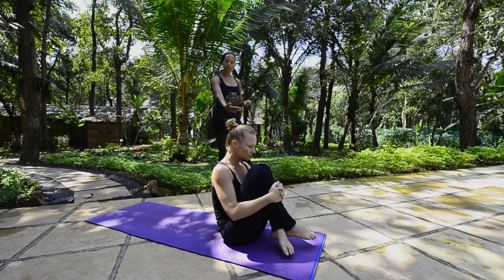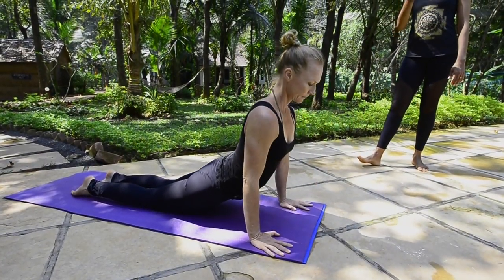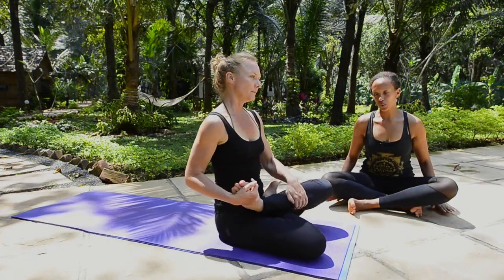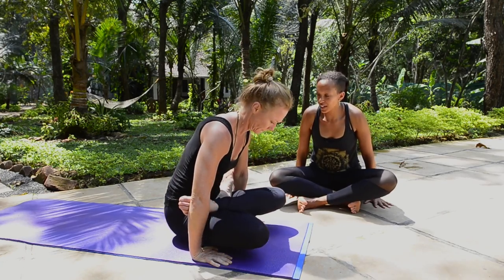Ashtanga Yoga for Beginners - Half Primary Series - Part II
Join with Wambui Njuguna as she takes you through the Half Primary Series.

For details about upcoming events with Yoga teachers like David Keil, Gretchen Suarez, Dena Kingsberg, Jack Wiseman, Mark Darby,  Kino MacGregor, Tim Feldmann, Petri Raisanen, David Robson, Clayton Horton, Jeff & Harmony Litchty, Alexander Medin, Maria Boox visit